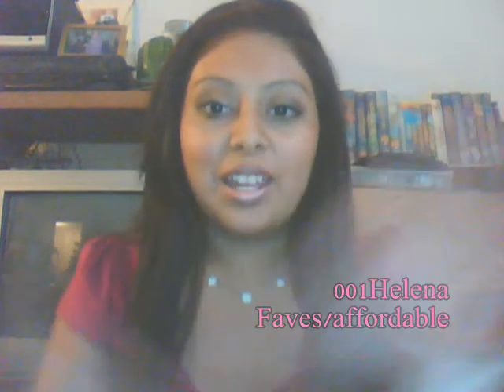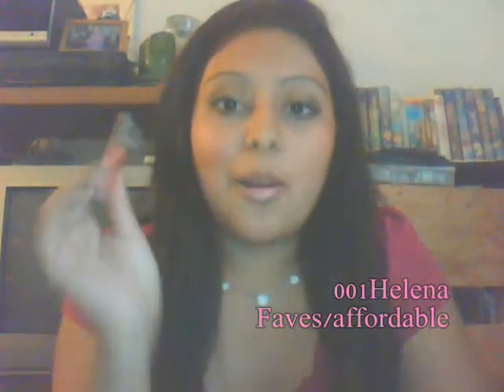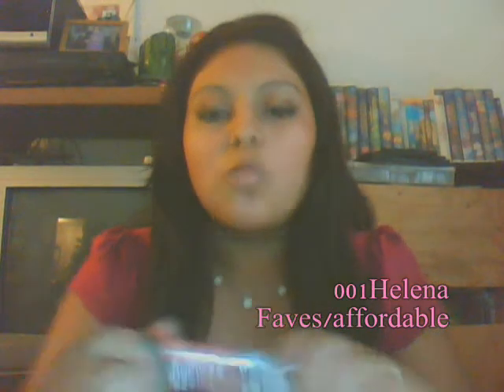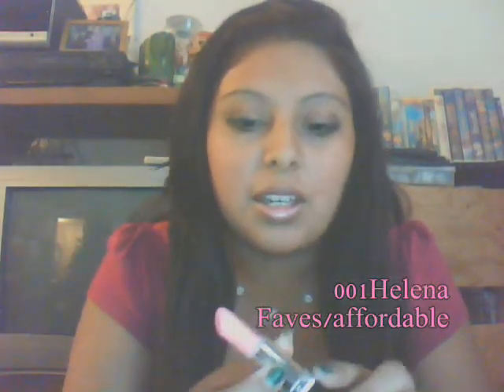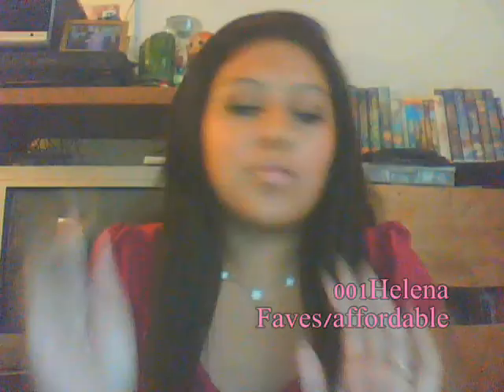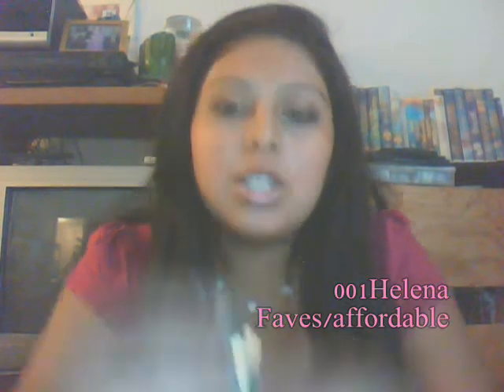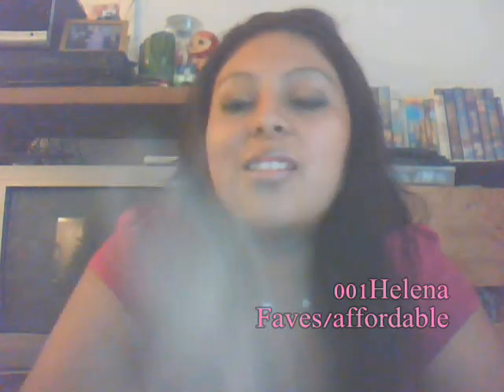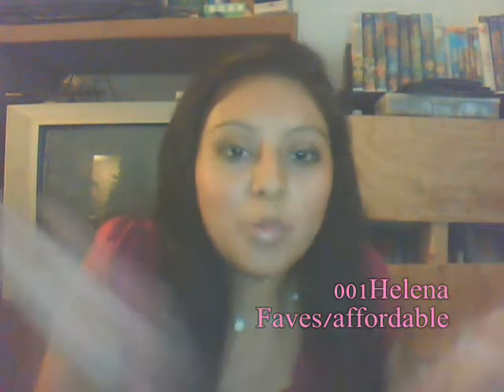My Favorites & Affordable makeup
I update my my blog everyday :)
Check it out thx :)